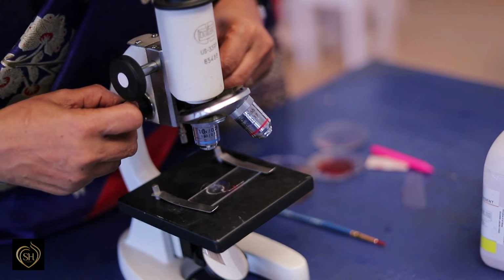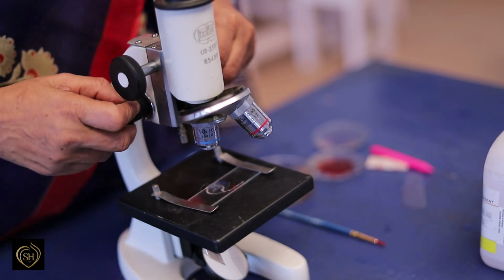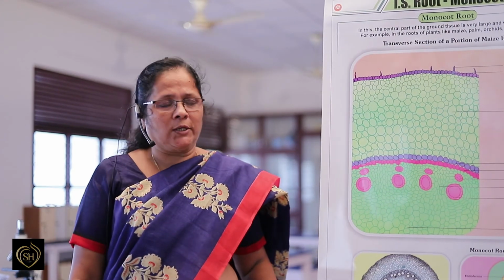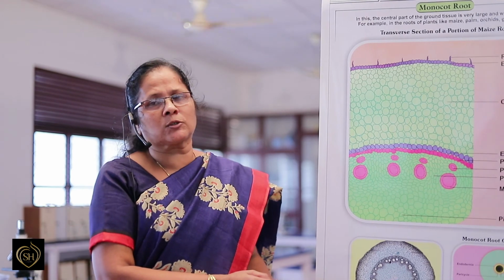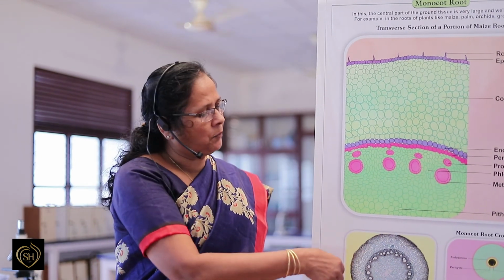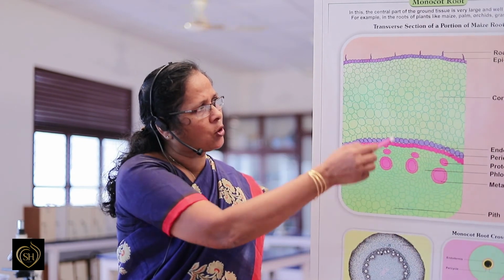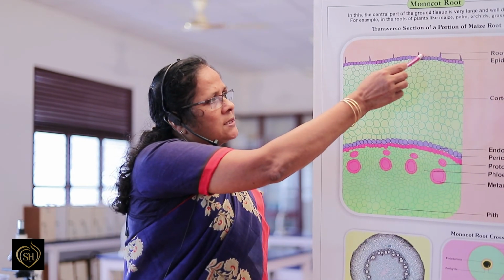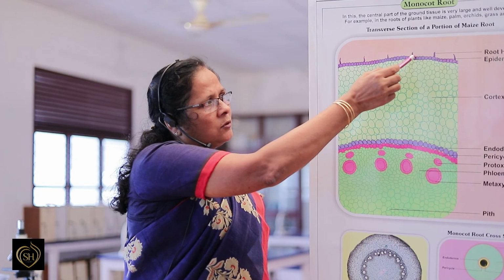Botany Practical 3 T S OF MONOCOT ROOT